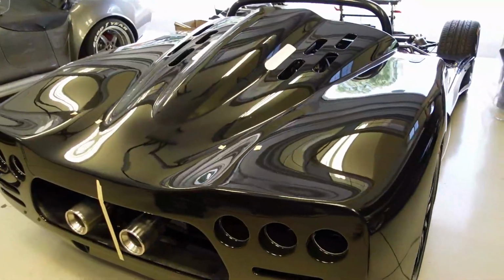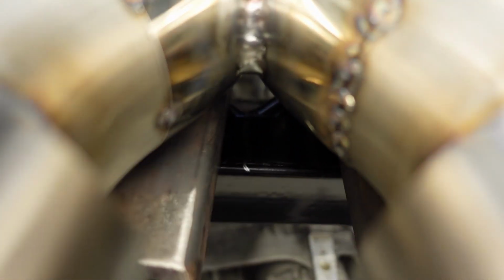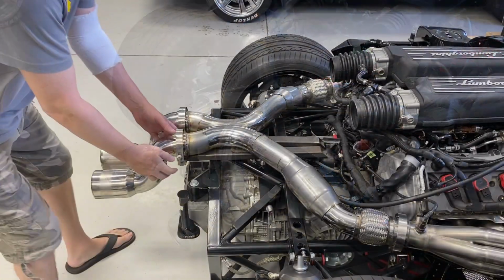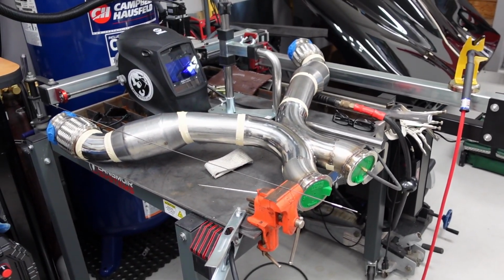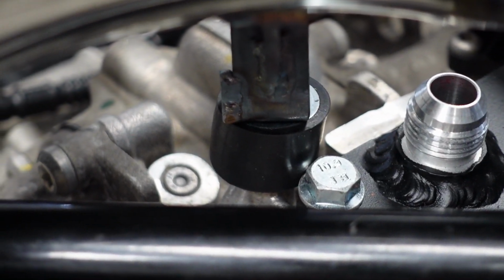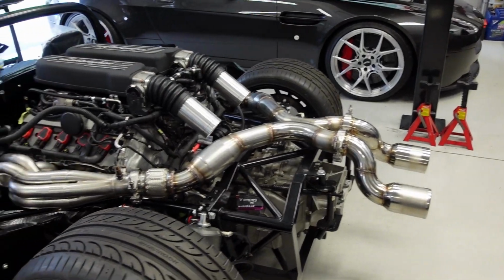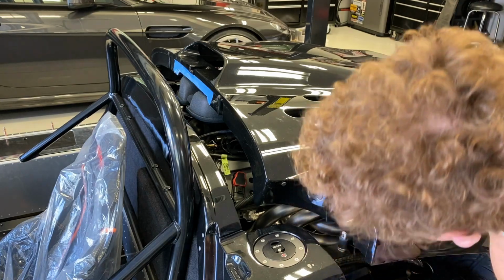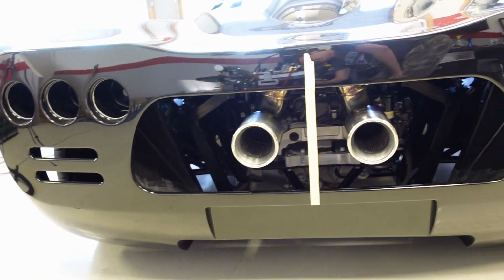Exhaust system is ready for ceramic coat!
In this episode I finish weld the entire exhaust system and finalize the hanger setup.  It's now ready for ceramic coating.  What color should I coat the exhaust system?  Be sure to leave your comments on this video.  I also begin trimming the rear body clam to get is closer to closing over the V10.  Enjoy episode-26!